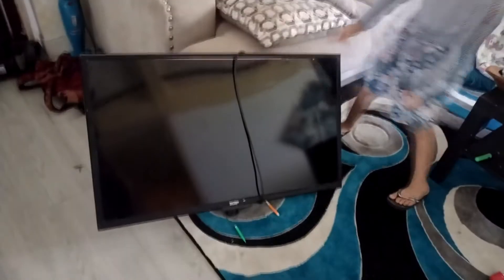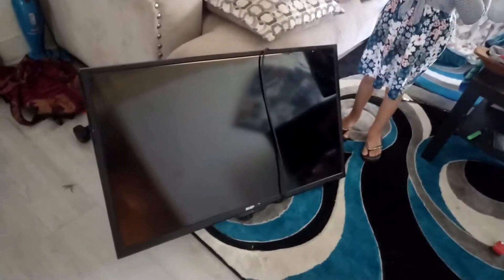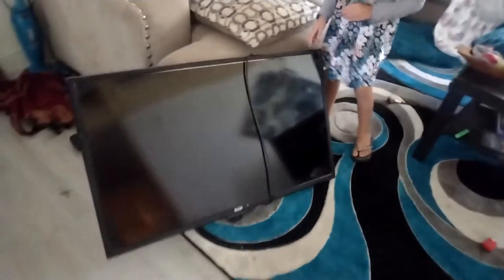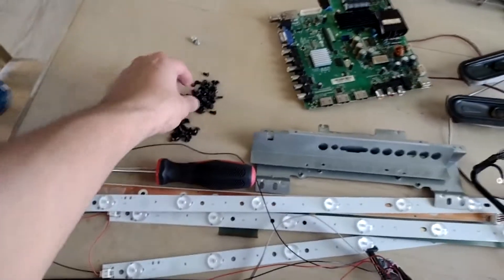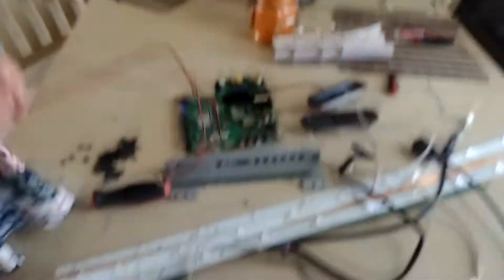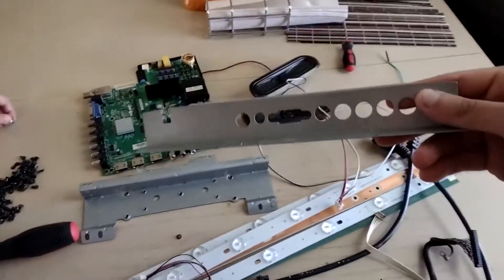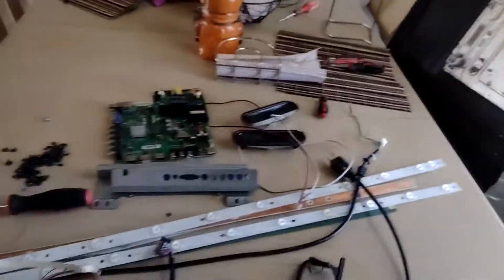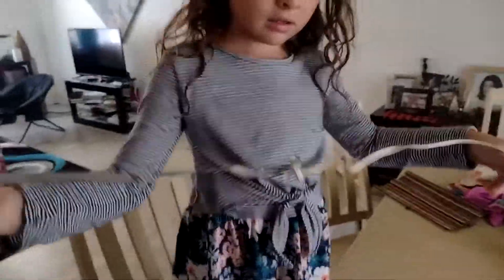Scrapping A Flat Screen TV | First Day!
Here we are scrapping a flat-screen Spectre TV with my niece, this is the first time I've been out scrapping and recording the experience so hopefully, this will be a regular thing for the channel. I don't have a body cam or any kind of GoPro camera to use for this. Next time, when we're out in the street, I'll record what we find while out there.  It wasn't too much of a hot day to be scrapping in Florida, just about perfect if you ask me.